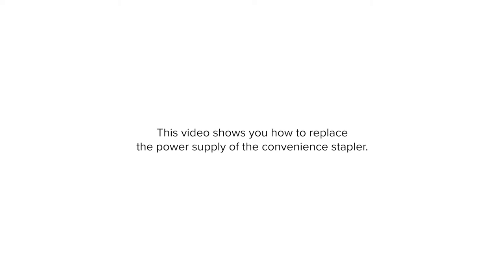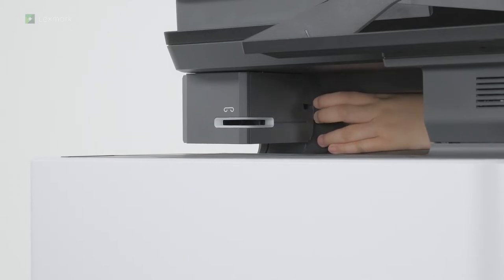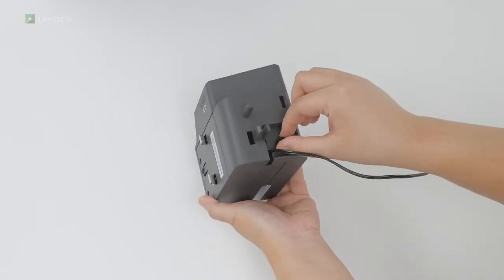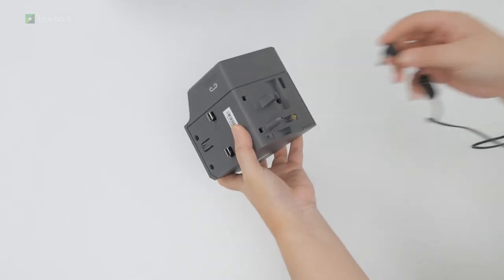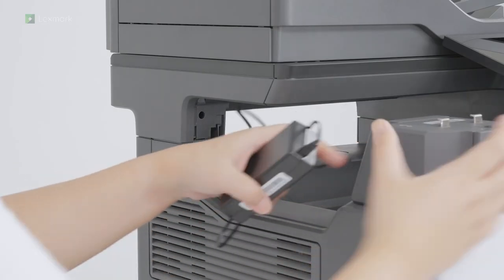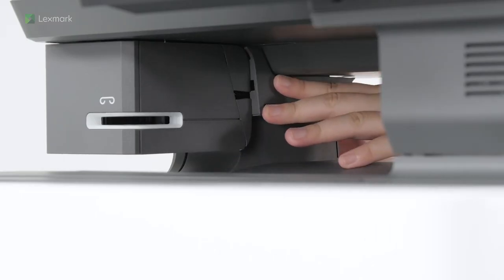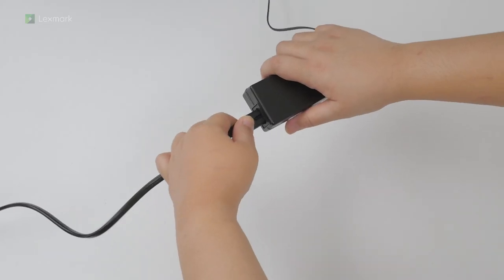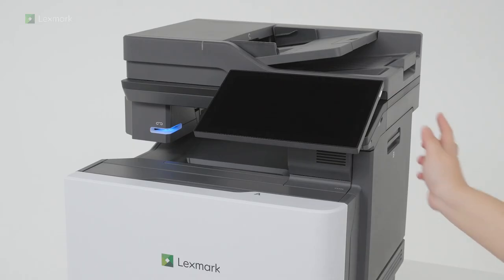Replacing convenience stapler power supply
Follow these steps on how to change the power supply of the convenience stapler.

Applicable printers:
Lexmark CX735de
Lexmark CX735adse
Lexmark XC4342
Lexmark XC4352